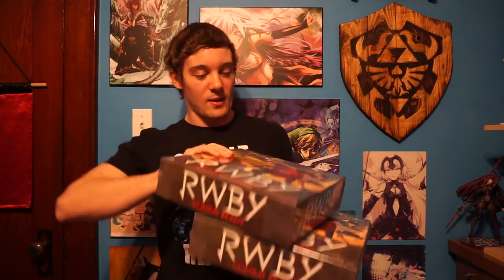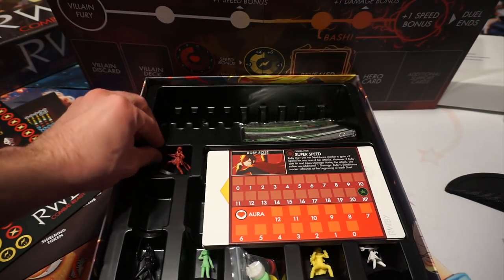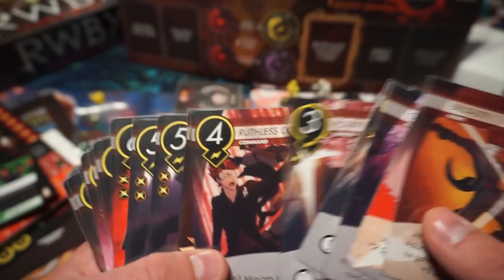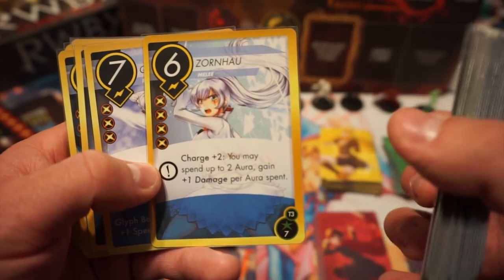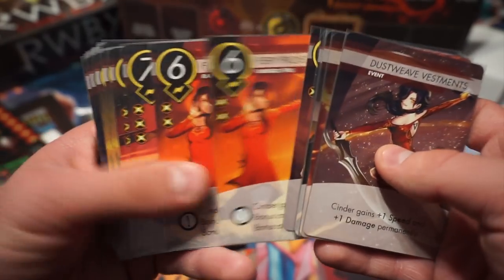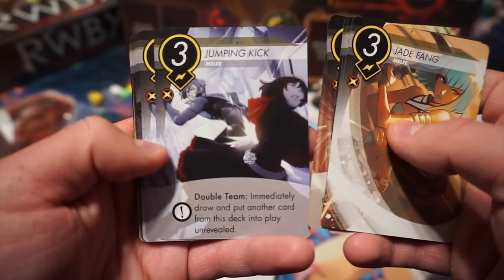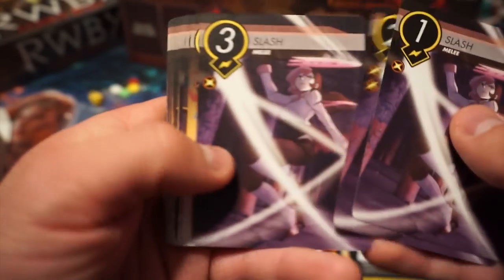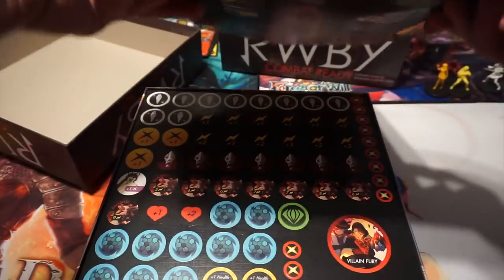RWBY Combat Ready Unboxing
RWBY Combat Ready is finally here and the final product looks great!  I finally got my copies of it and thought I'd share the first looks at the game. It's definitely not a professional unboxing video but I don't think it's too bad.